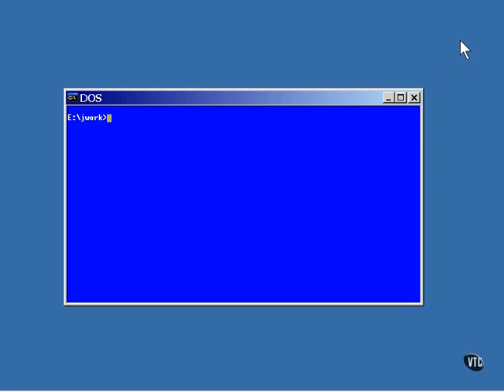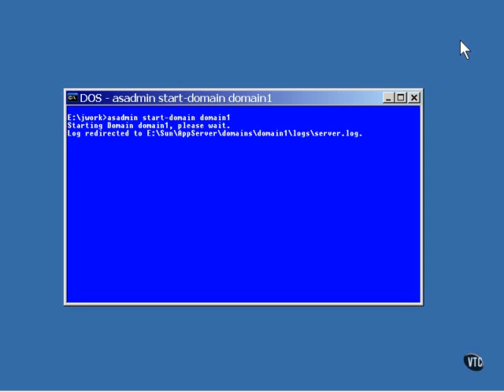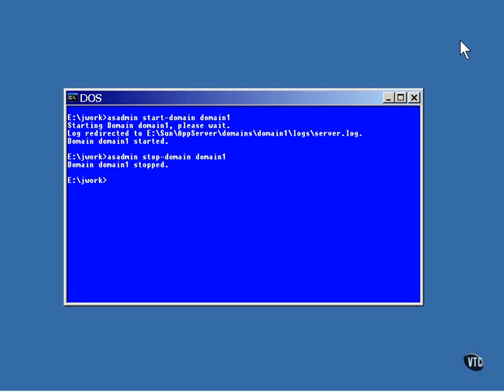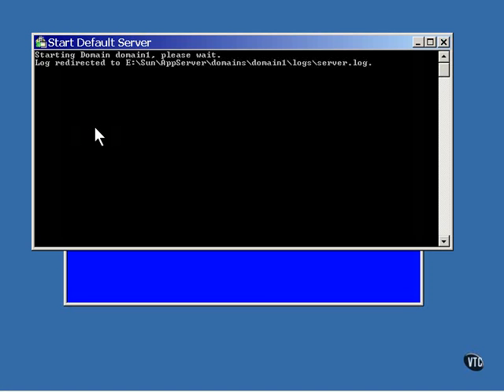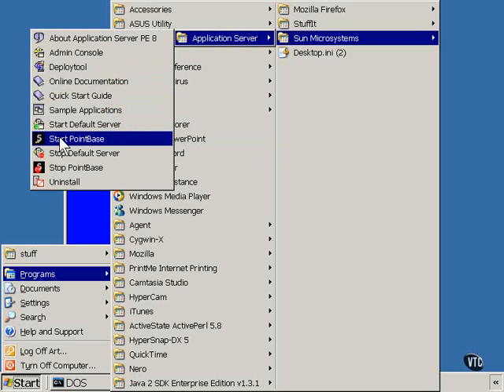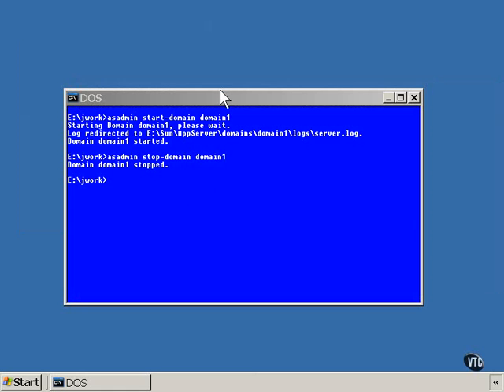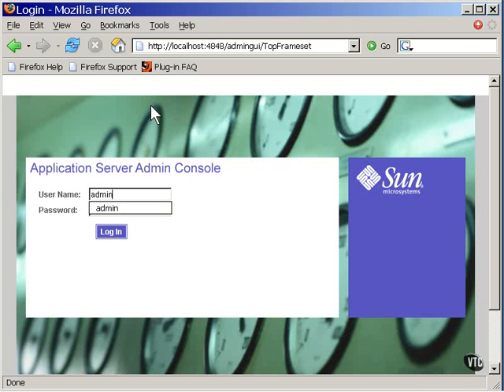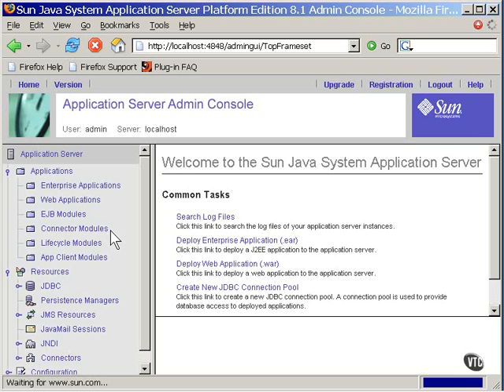Lesson5 Starting the Server | Java Servlet JSP Tutorial